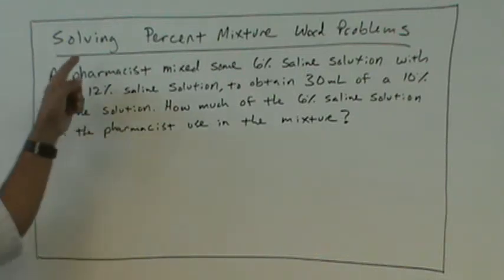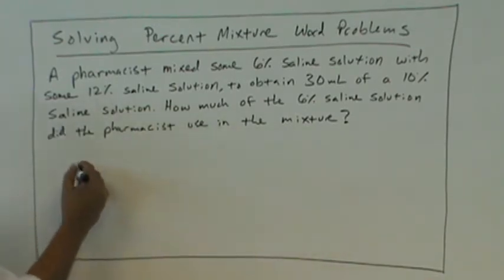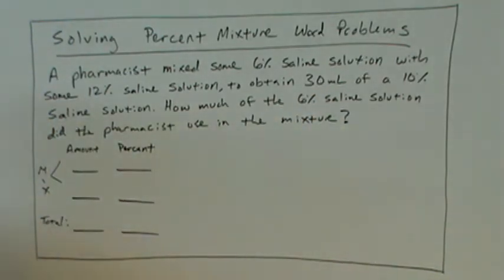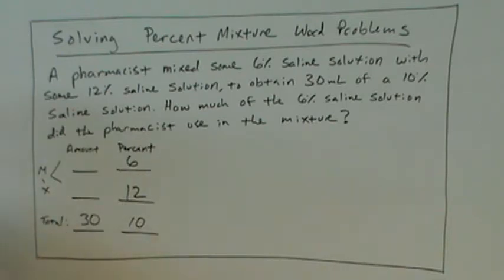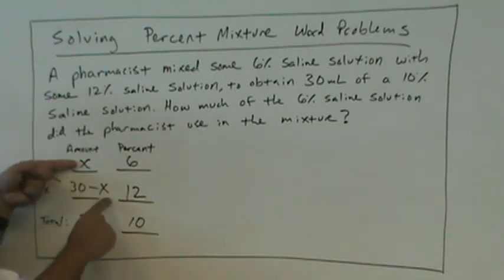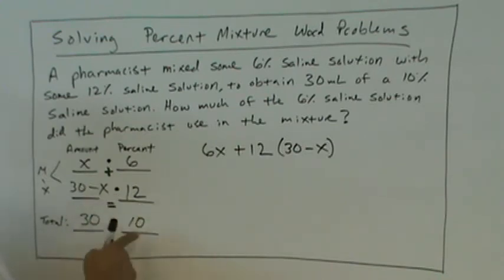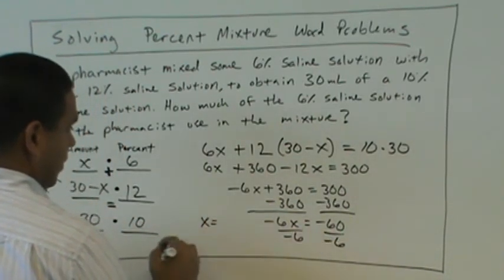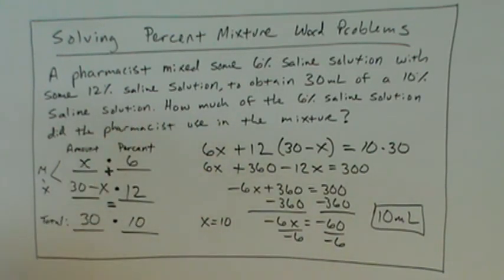percent mixture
Solving percent mixture word problems